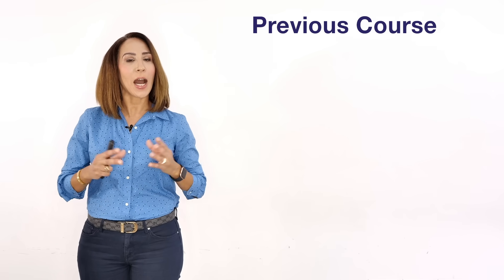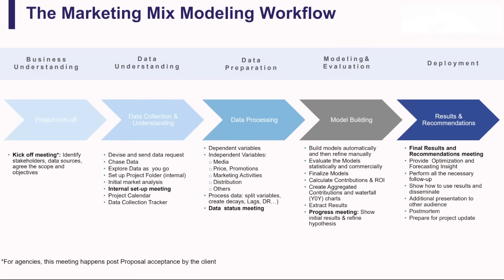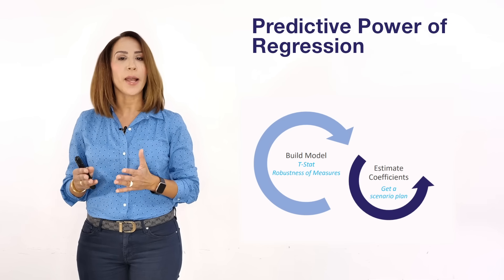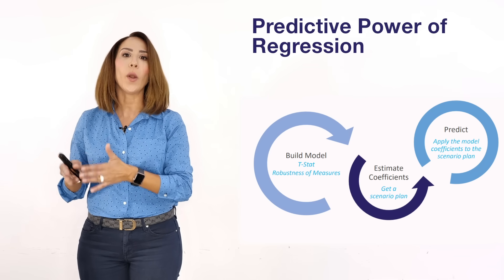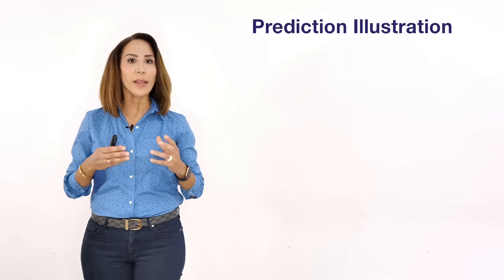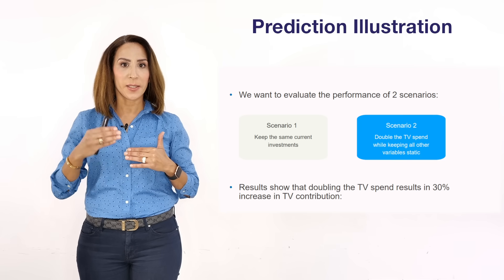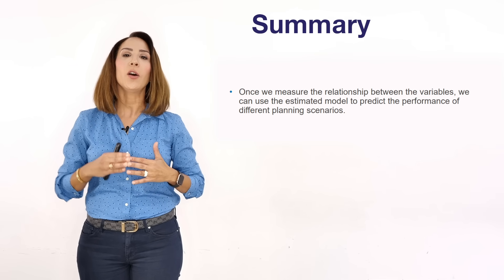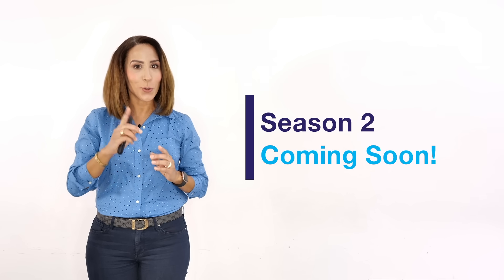Episode 8: Prediction - Marketing Mix Modeling Master Classes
The essence of the prediction phase is to tell the client what incremental sales they will make. The marketer needs to gather different scenarios that the client wants to implement the following year and use the modeling results against the measurement part.

0:00 Introduction
1:56 Prediction Process
5:17 Illustration